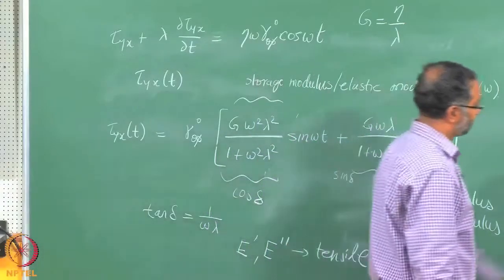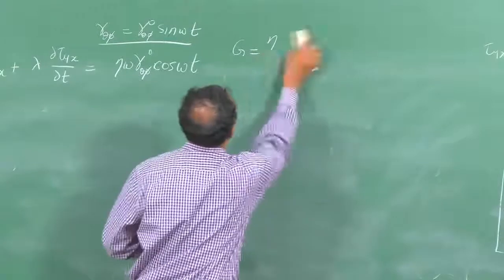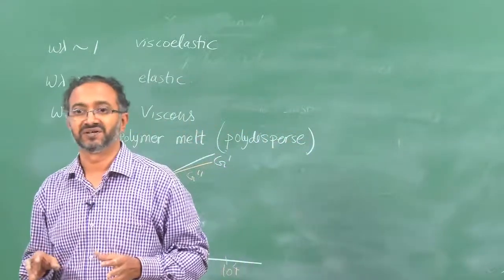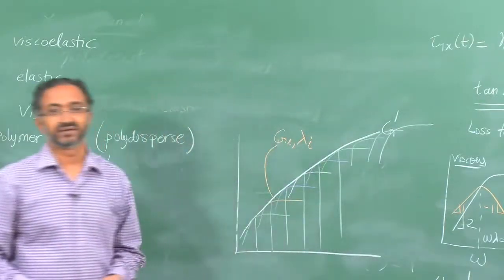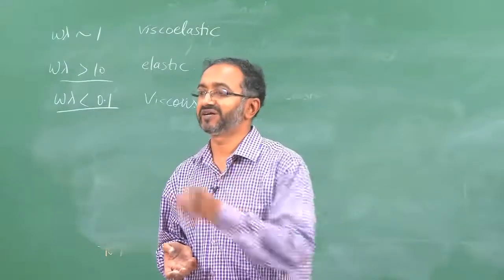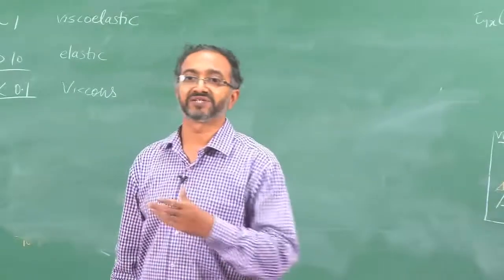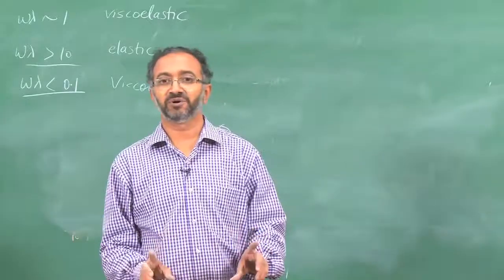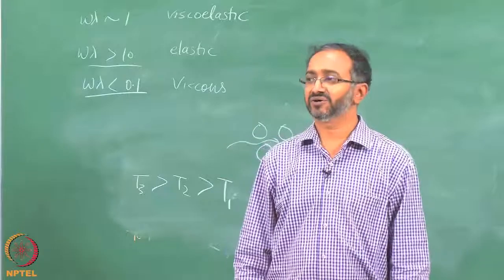Linear viscoelasticity - oscillatory shear 2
IIT Madras